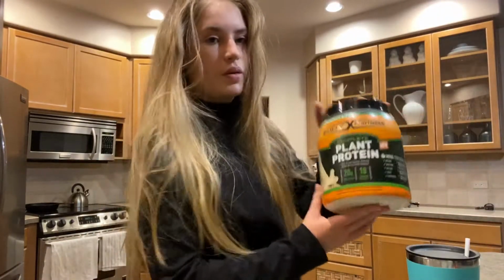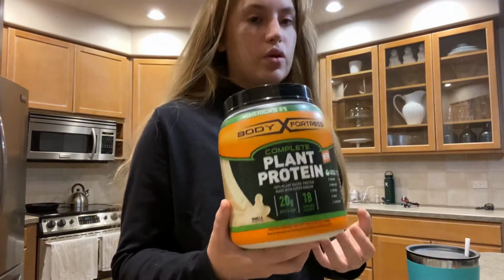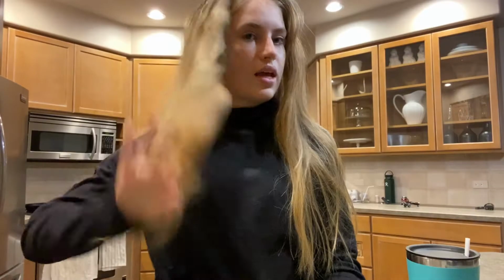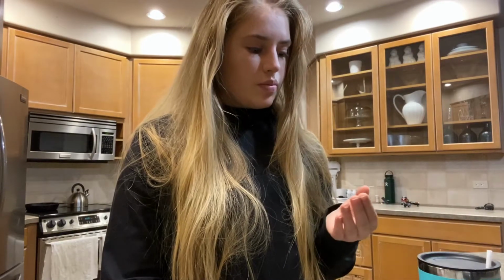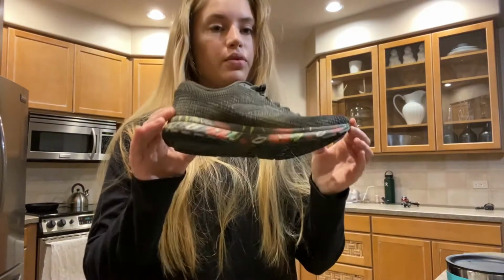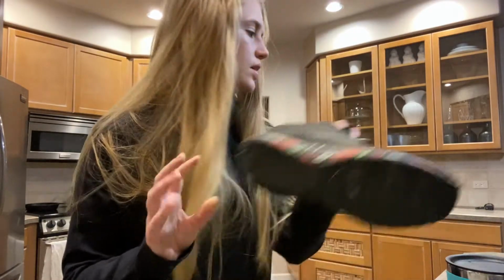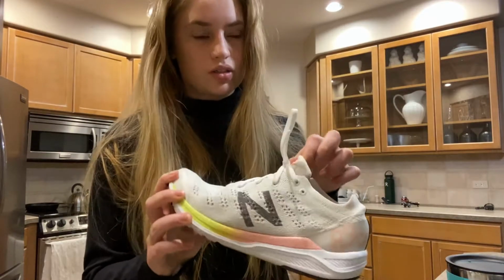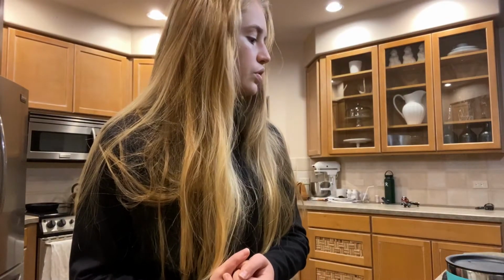August 6, 2020